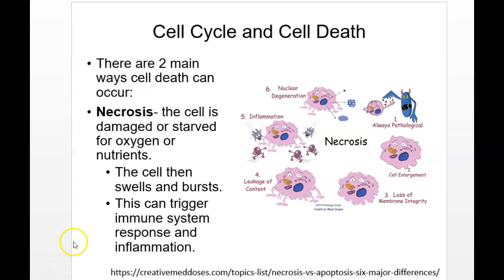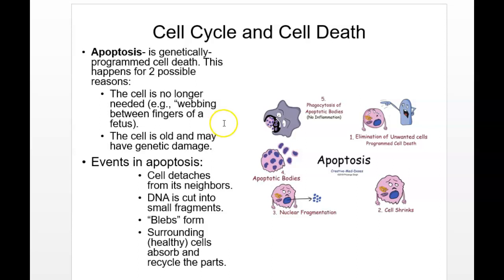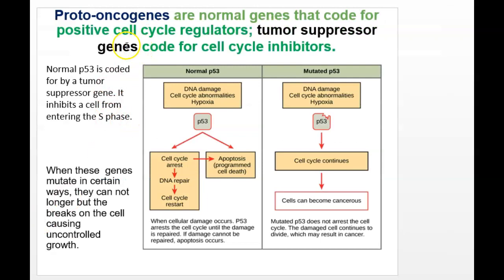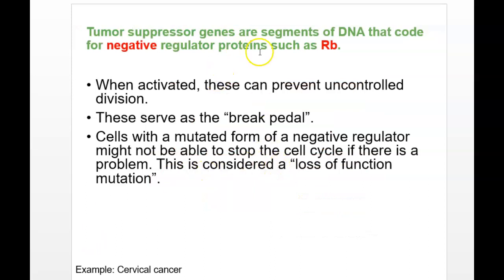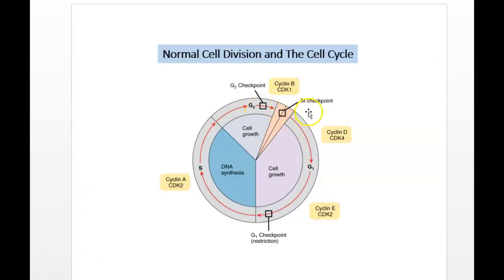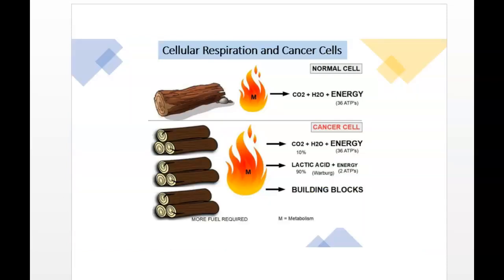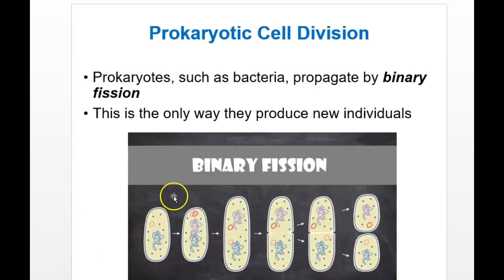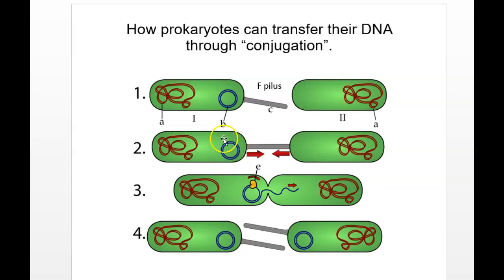Ch 10 video 5 Cancer and Prokaryotic Cell Division